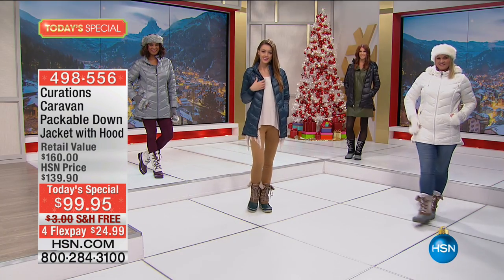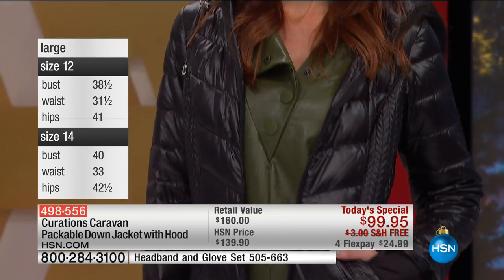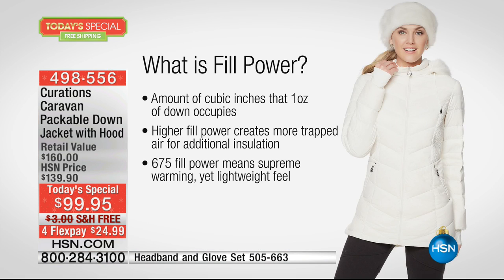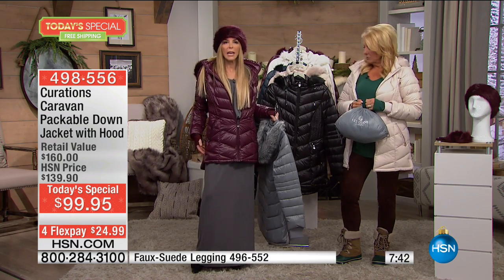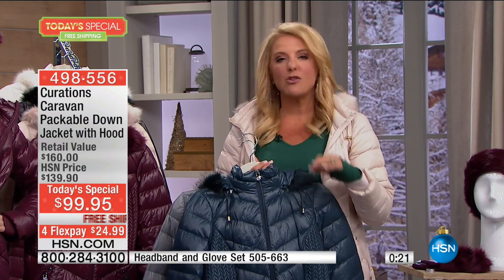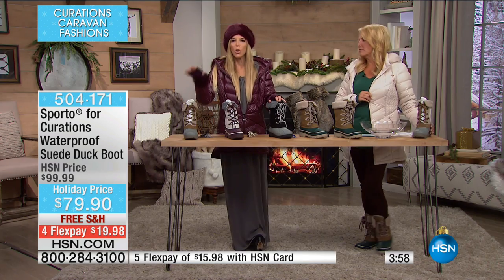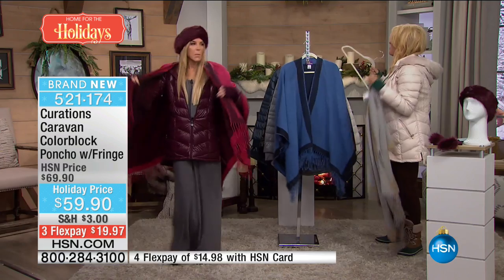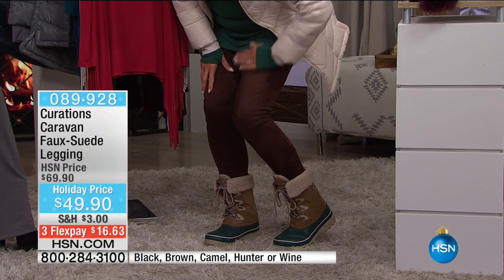HSN | Curations Caravan Fashions 11.10.2016 - 12 AM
A collection of fashions inspired by international locales